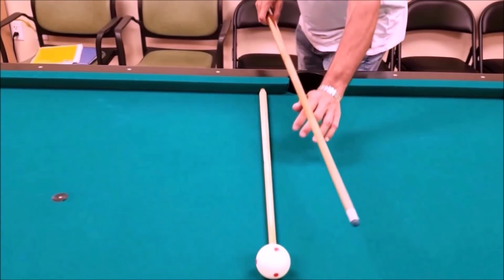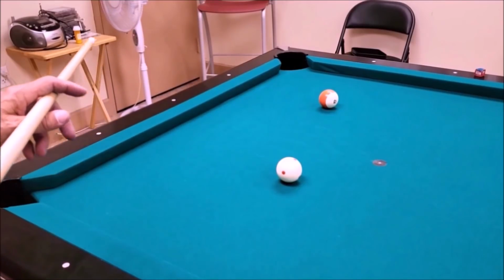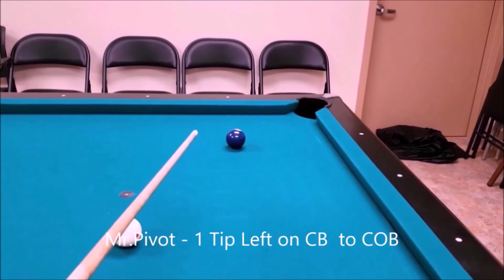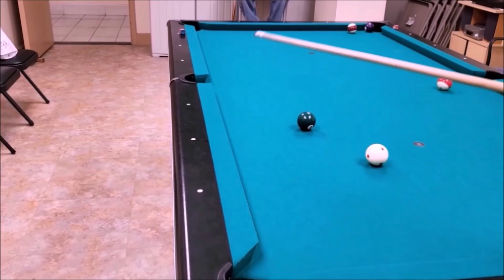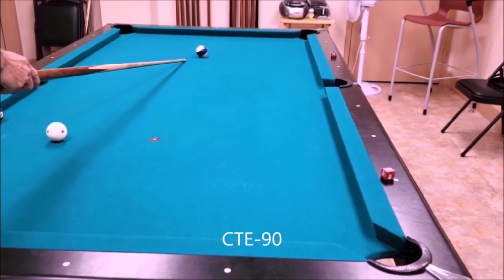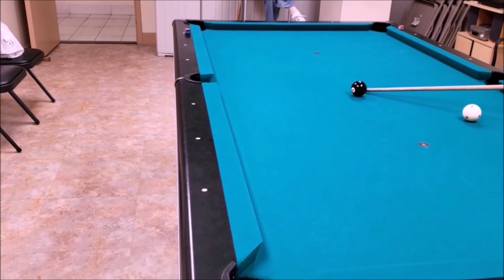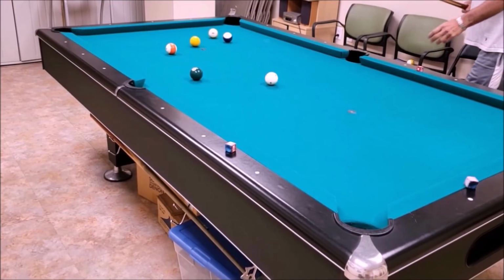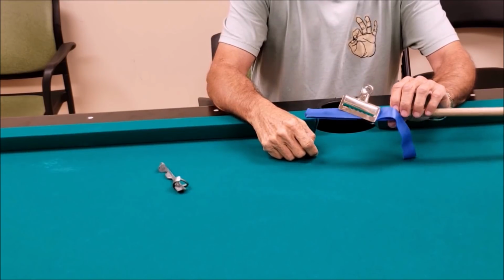CTE Aiming, Pivots and Other Stuff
Another video show CTE Pivoting along with Ghost Ball, Pivoting and my style, a CTE-90/90 version. This recently edited version shows various shots utilizing these aiming techniques and hopefully can bring more focus to the CTE aiming debate. Welcome any feedback or questions. Will provide basic pool instruction one on one or group in the NYC area. Leave info on YouTube. Suggest watching my newest video's CTE-Step by Step and CTE Step by Step - Part B!